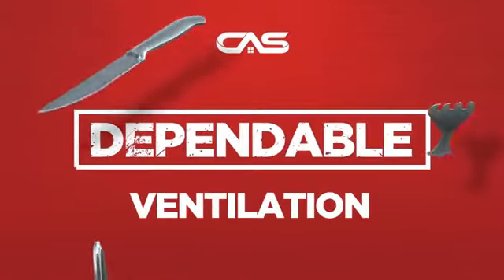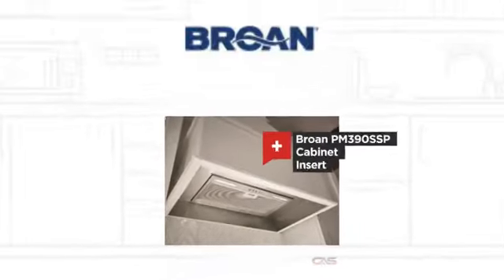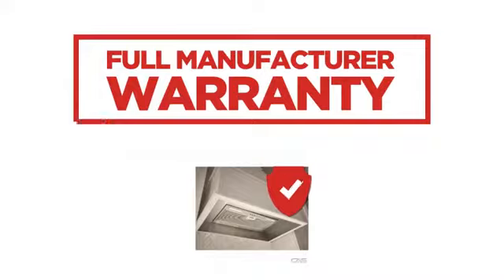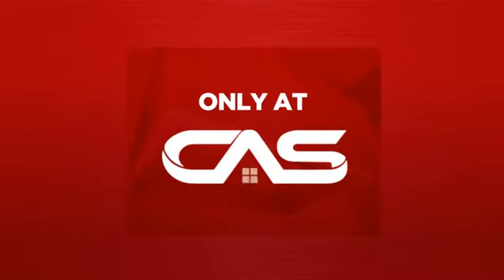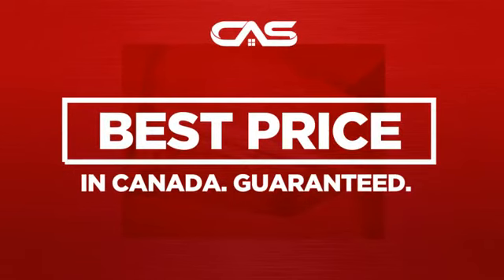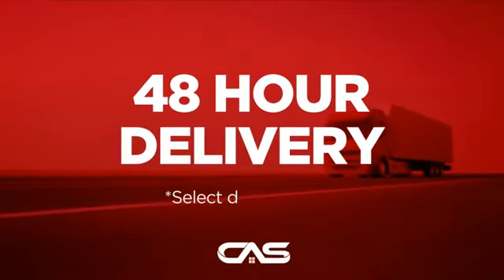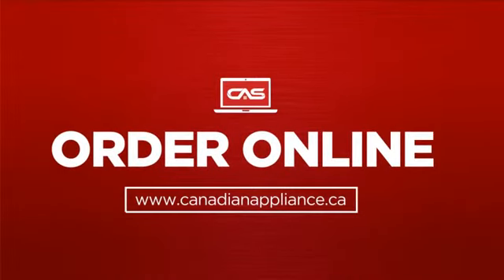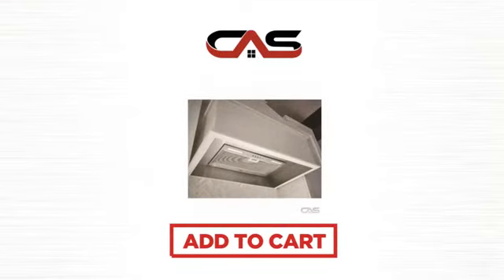Broan PM390SSP Cabinet Insert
This three-speed power pack delivers up to 390 CFM. The quick-release
filter is dishwasher-safe, and smooth surfaces clean easily. Achieve a
custom look and protect cabinetry with stainless steel liners.